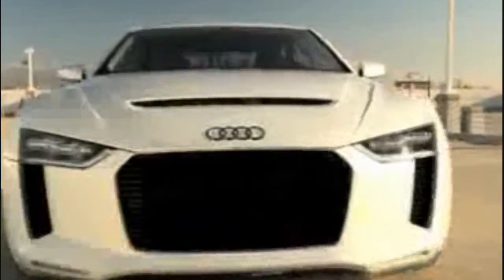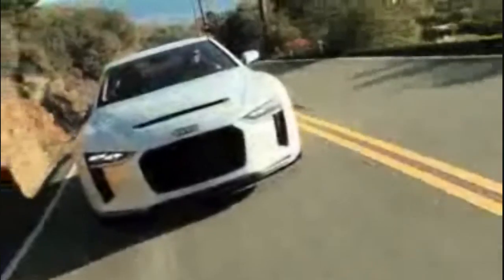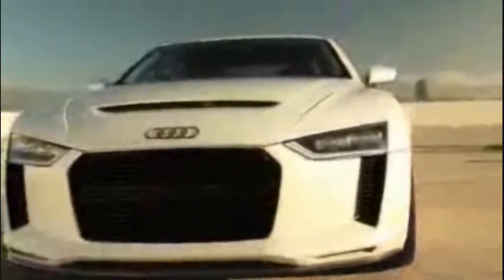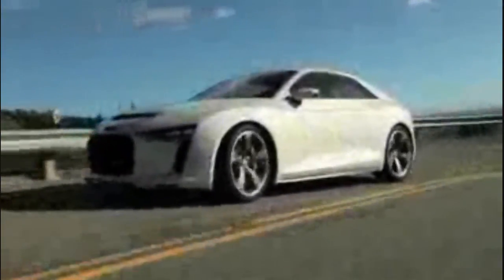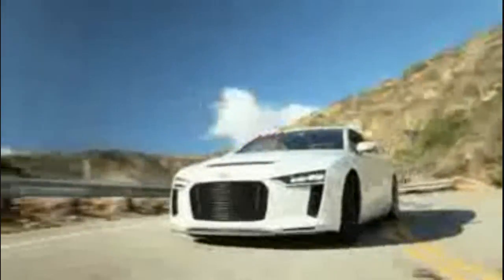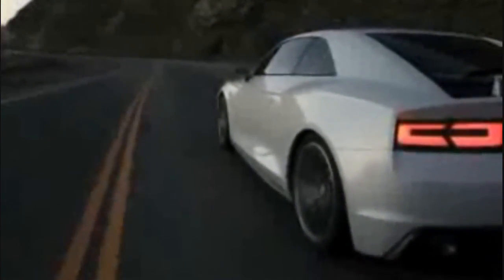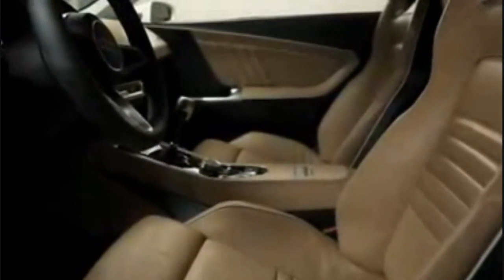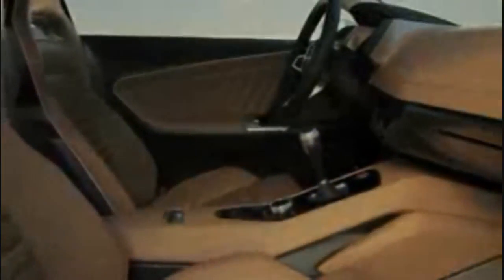2010 Audi quattro Concept Official Trailer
In celebration of the 30th anniversary of the debut of the quattro, Audi is presenting a show car at the 2010 Paris Motor Show that moves a futuristic interpretation of this concept into the fast lane: the Audi quattro Concept, a thoroughbred driving machine with 300 kW (408 hp), five-cylinder turbocharged engine, a lightweight body and - of course - the latest generation of quattro permanent all-wheel drive.

The 1980 Geneva Motor Show saw the debut of an automobile, whose name went on to become more than just a symbol for a long line of success by the manufacturer. The quattro from Audi is also the gold standard for the combination of winning motor sport qualities with the utmost in everyday practicality.

The very first glimpse of the new Col de Turini White show car awakens memories of another legendary ancestor: the 1984 Sport quattro, a 306 hp evolutionary stage of the Audi quattro Coupé with a shortened wheelbase. In fact, the Audi quattro Concept also represents the systematic further development of a production coupé using high-performance technology. The foundation is provided by the powerful Audi RS5, one of the brand's sportiest production vehicles ever.

The Audi development engineers shortened the wheelbase by 150 millimeters (5.91 in) and lowered the roofline by around 40 millimeters (1.57 in) compared to the four-seat coupé on which it is based. Like its predecessor from 1984, the 2010 show car is now also a two-seater. The heavily modified body is made primarily of aluminum, with the hood, the rear hatch and other components made of carbon.